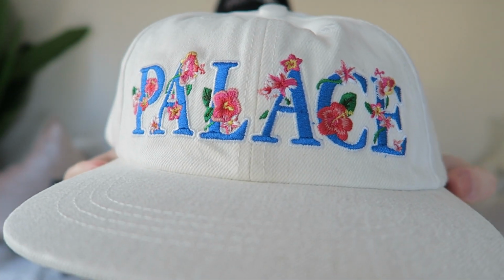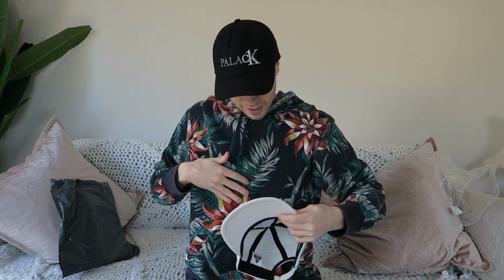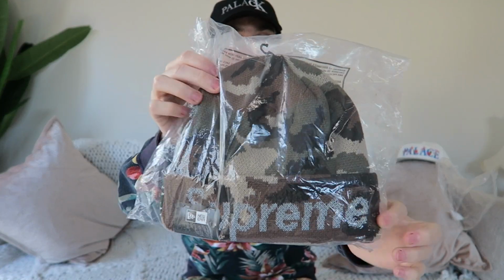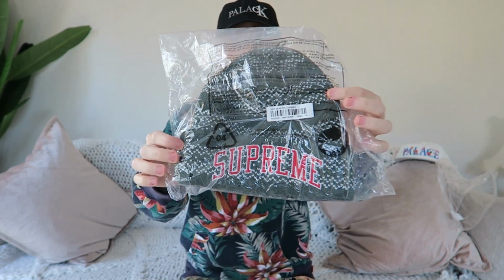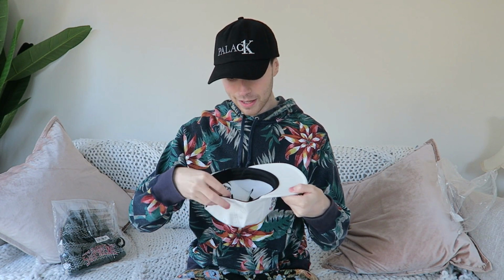When You Should've Just Bought It